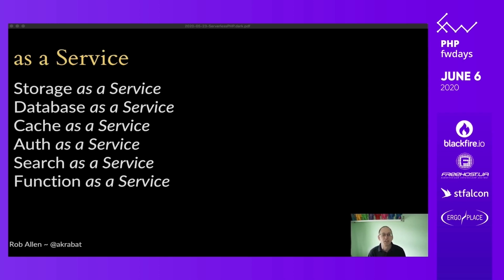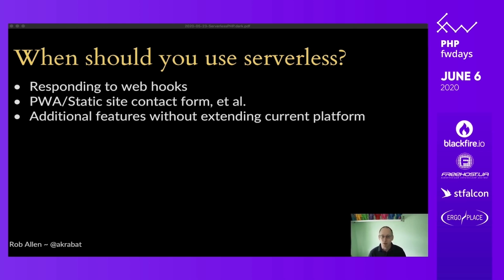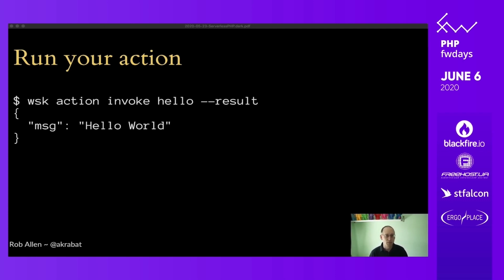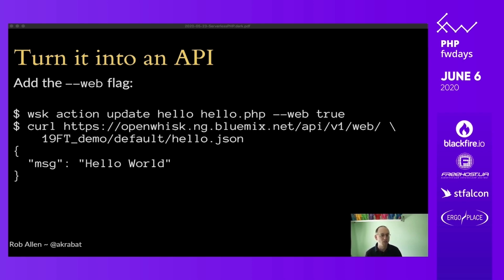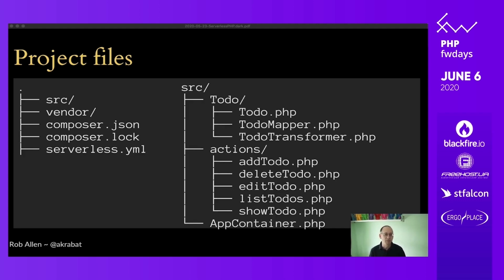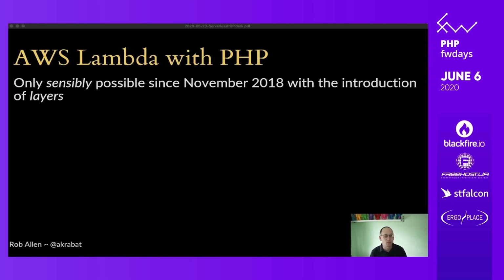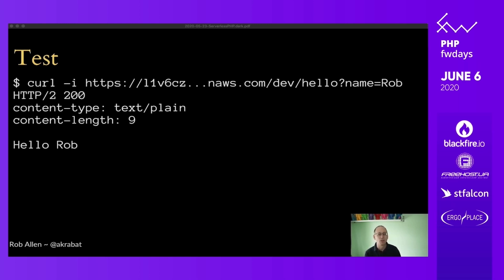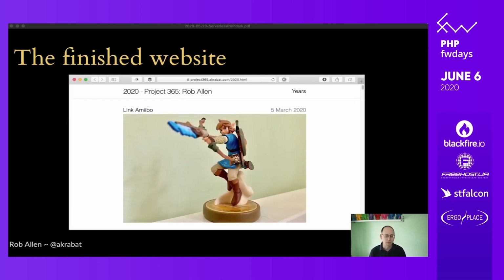Rob Allen / Serverless PHP Applications [eng]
This is a video from the PHP fwdays | Special edition online conference, that was held on June 6, 2020.

Talk description:
This session will show you how serverless applications are built and how you can leverage your PHP skills to build APIs of all shapes and sizes.

We will cover how to use your current knowledge to build serverless applications in PHP, leveraging the API Gateway to build robust APIs quickly and easily. By the end of the session, you'll be well placed to design and build your own microservices that take full advantage of the power of serverless technologies.